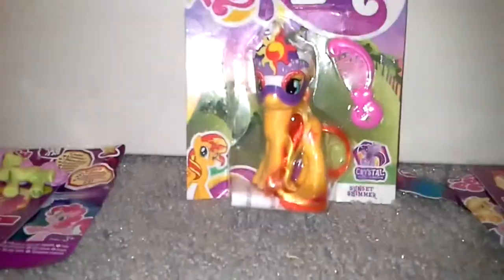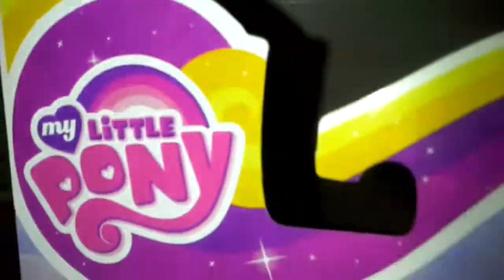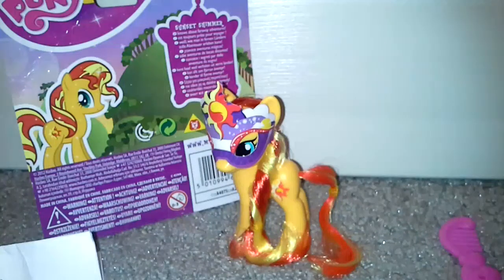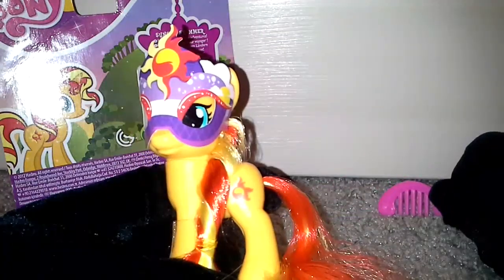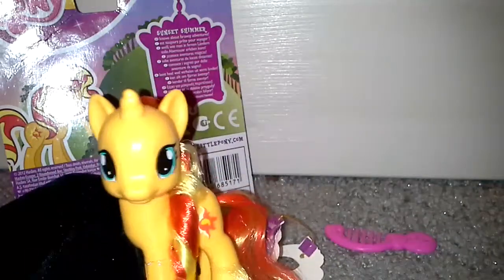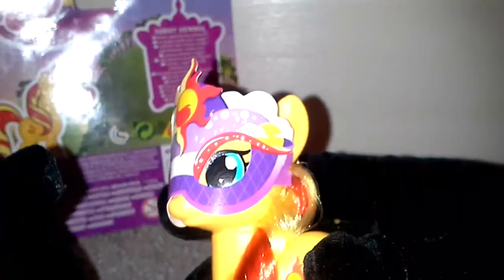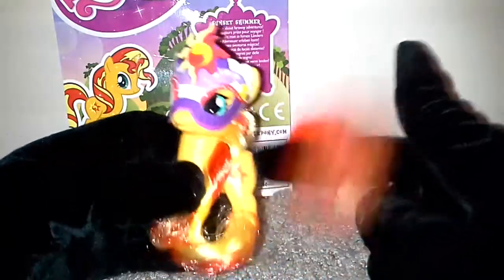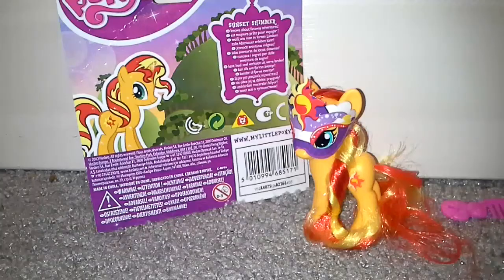OMG! SUNSET SHIMMER! !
Reveiwing the amazing sunset shimmer
:D